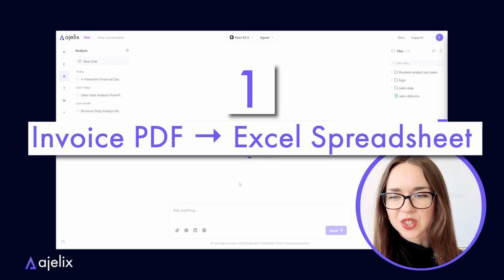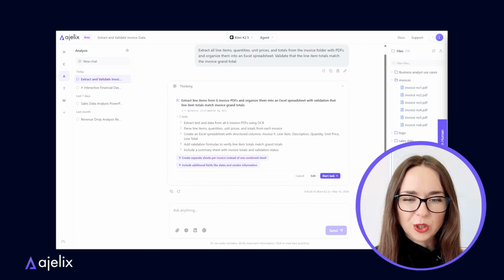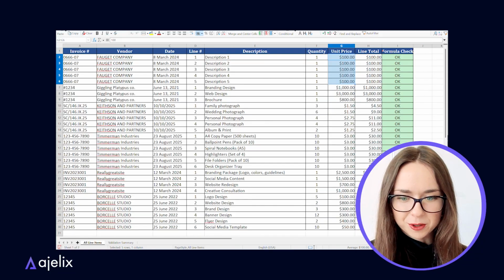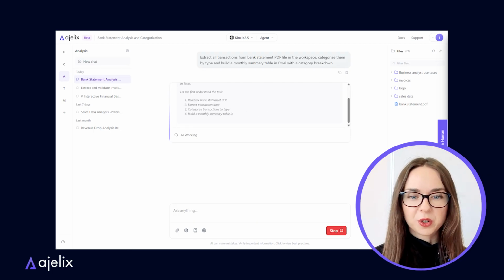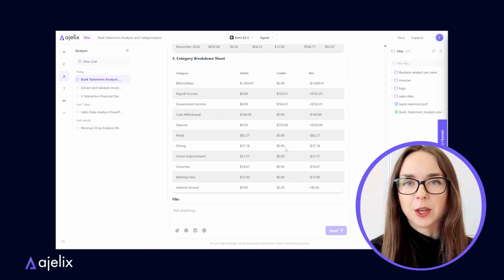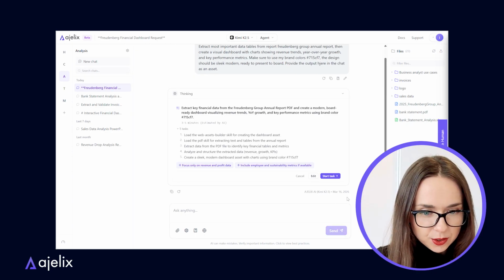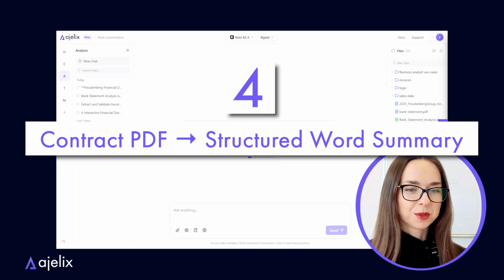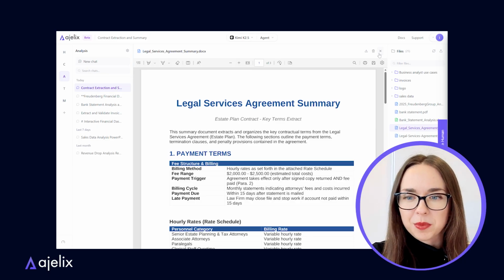Stop Manually Copying PDF Data: 4 Ways AI Agents Extract & Transform PDF Data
Your team is wasting hours on PDFs that AI agents can process in seconds.

See how an Ajelix AI agent extracts, validates, categorizes, and visualizes data from completely unstructured PDFs.

4 USE CASES COVERED:
#1 Invoice PDF → Excel Spreadsheet
#2 Bank Statement PDF → Budget Tracker
#3 PDF Report → Data Visualization Dashboard
#4 Contract PDF → Structured Word Summary

Every use case in this video is a starting point. Once you see how agentic AI handles full workflows, you'll find new ones inside your own business every week.

0:00 Intro
0:45 Use Case 1 (Invoice PDF → Excel Spreadsheet) Prompt
2:18 Use Case 1 Results
3:40 Use Case 2 (Bank Statement PDF → Budget Tracker) Prompt
4:26 Use Case 2 Results
5:30 Use Case 3 (PDF Report → Data Visualization Dashboard) Prompt
6:47 Use Case 3 Results
7:43 Use Case 4 (Contract PDF → Structured Word Summary) Prompt
8:18 Use Case 4 Results
9:00 Wrap Up